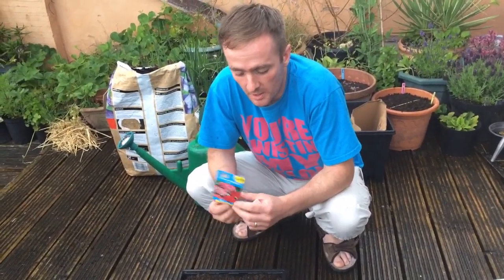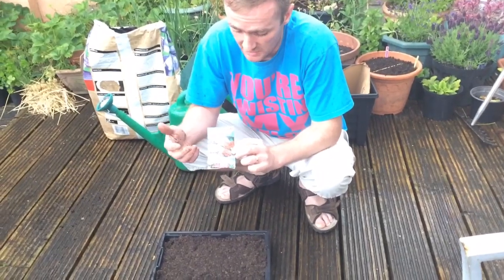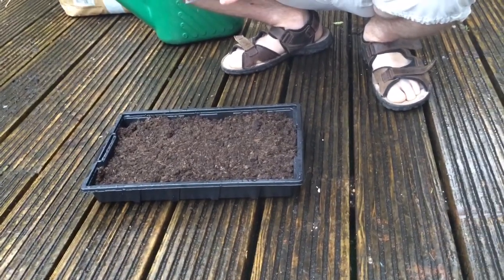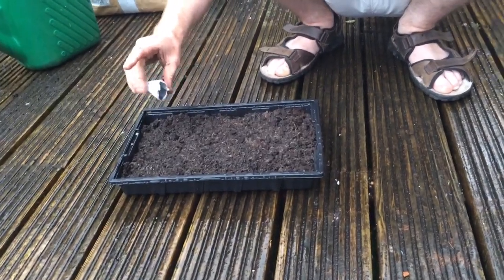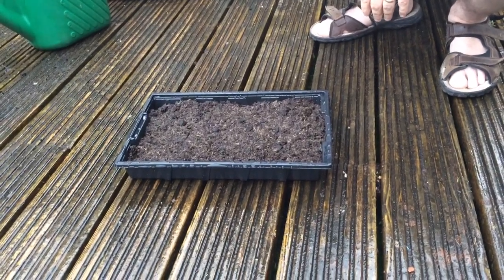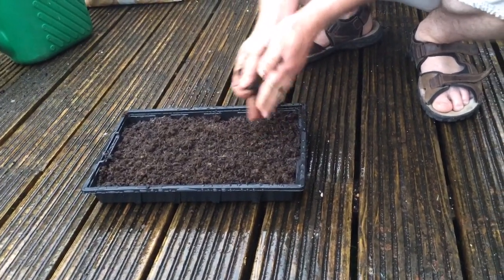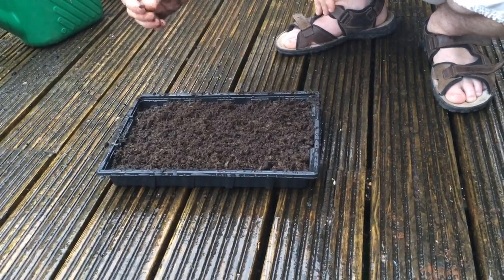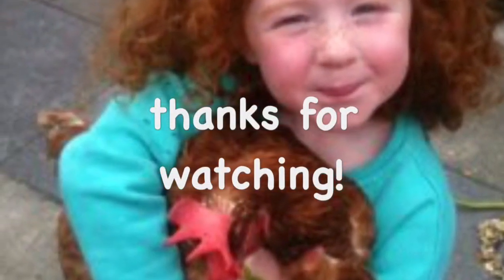Growing sweet William biennials from seed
Starting off sweet William seeds now will give flowers next year. They are cheap and well worth growing for the fragrance.